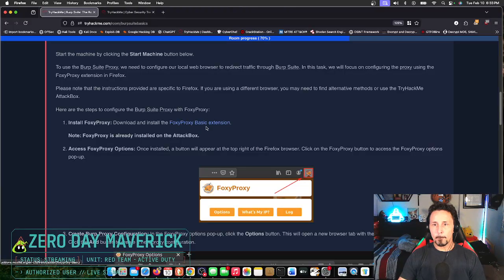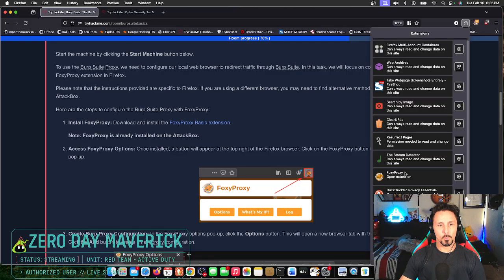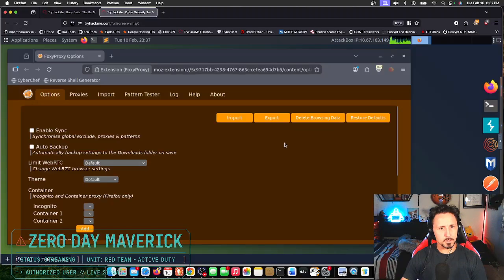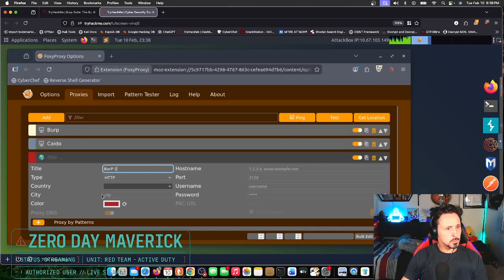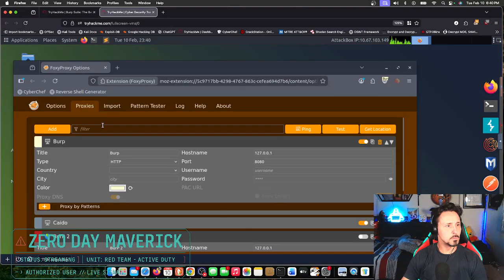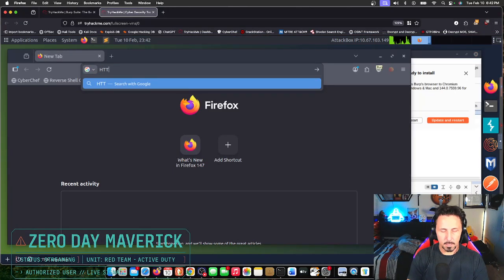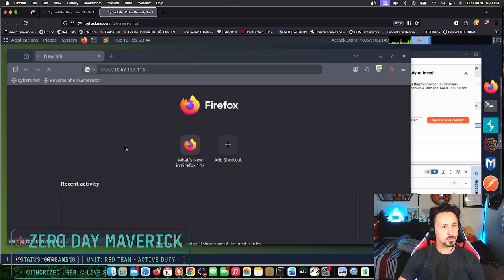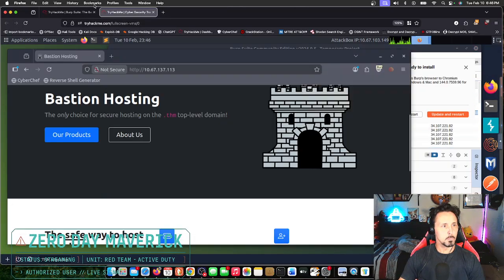How hackers Install and configure FOXY PROXY like a pro.!!!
🚀 Episode: Advent of Cyber 2025 — Day X
Walkthrough, recon, exploitation, and full methodology breakdown.

🛠 Tools Used:
• Foxy Proxy
• Burpsuite